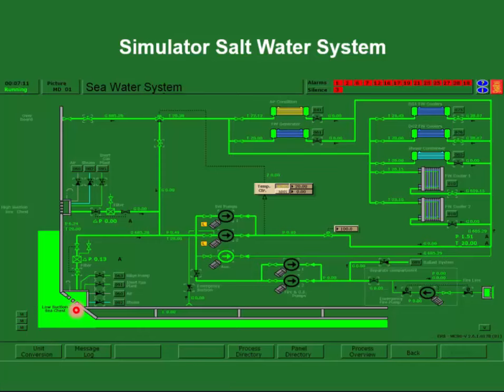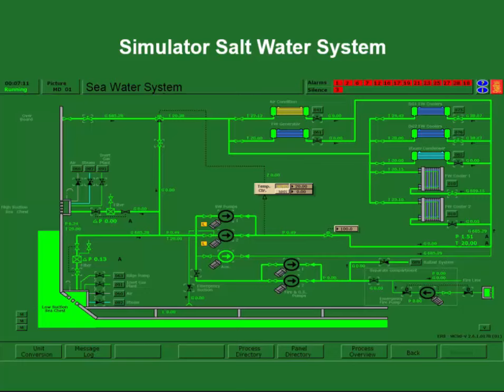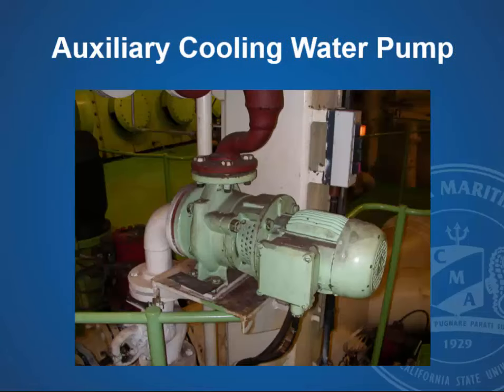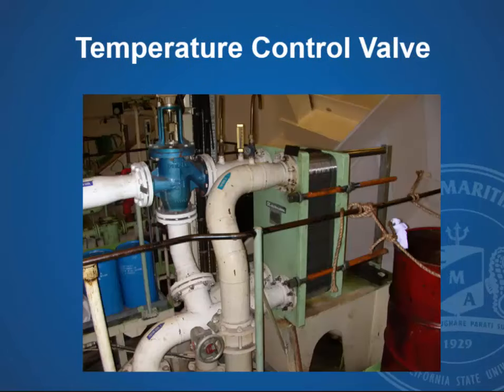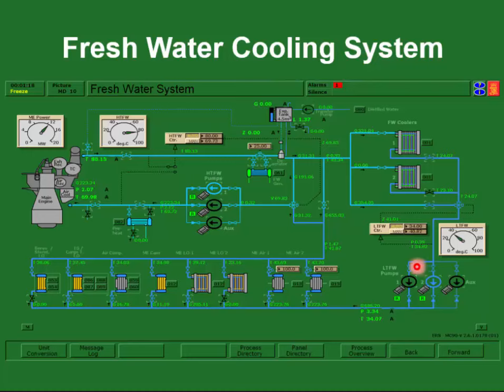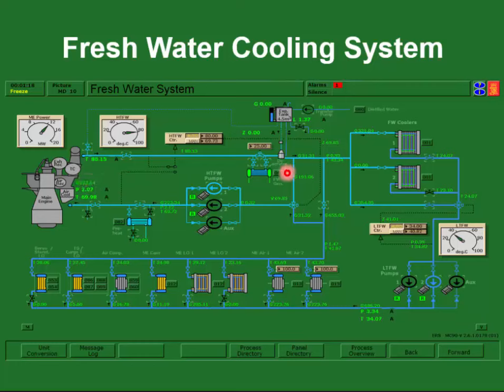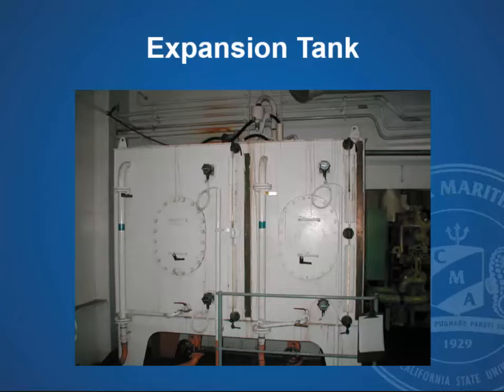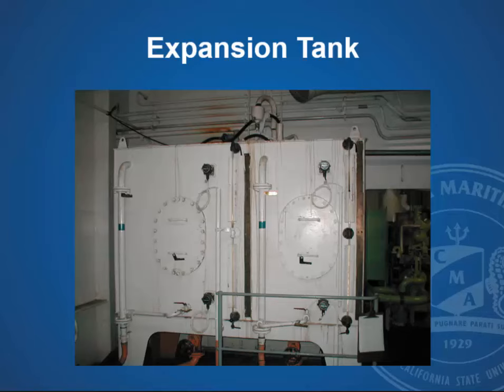EPO 322 Compressed Air & Cooling Water Systems_Part_2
Video tutorial for EPO 322 Diesel Engineering II/Simulation course held at  Cali Maritime